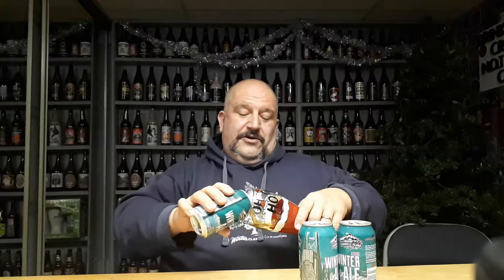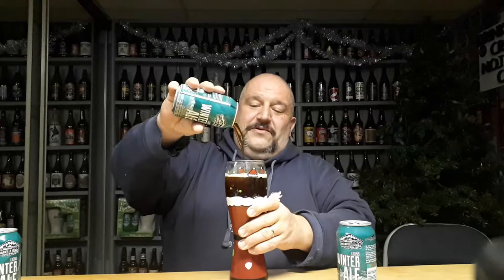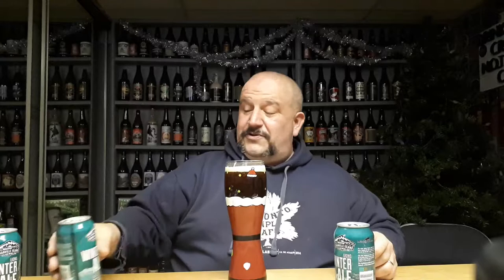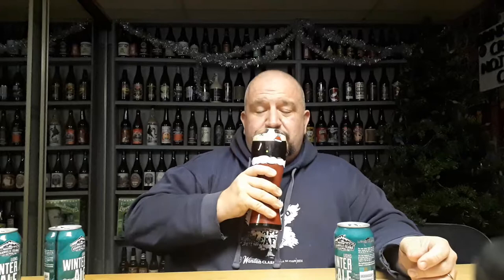Granville Island Lion's Winter Ale!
Thanks to the folks at Granville Island for this one!